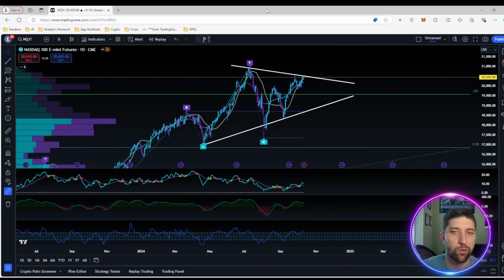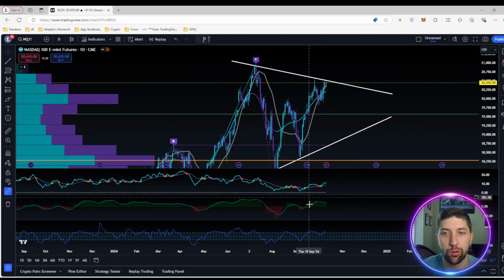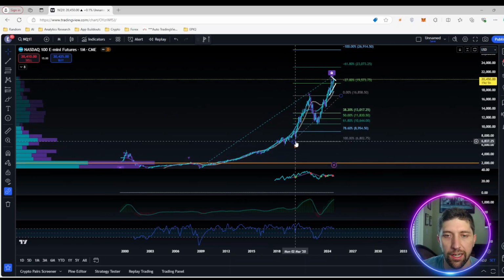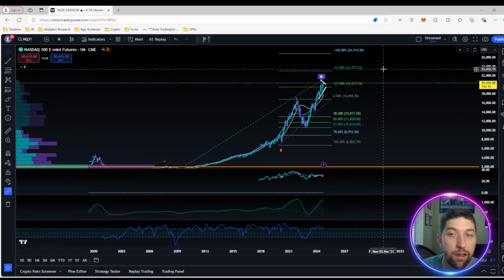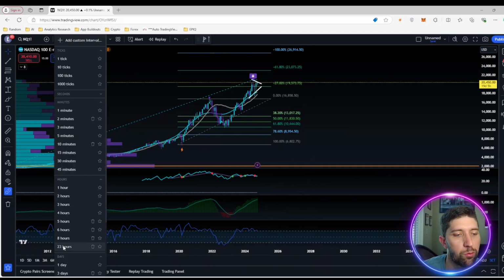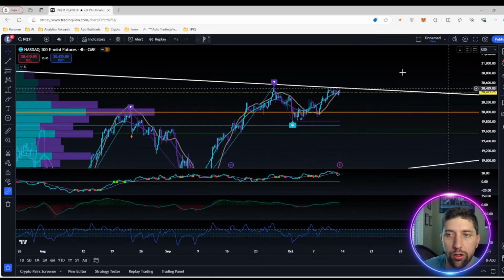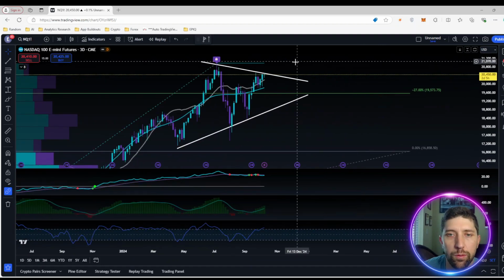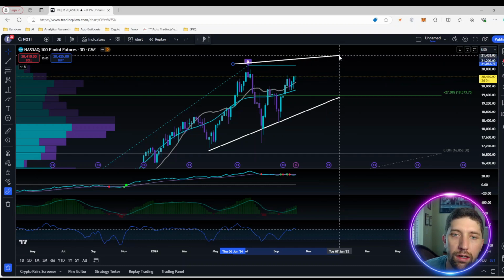Nasdaq $NQ Potential Weakness Ahead: What Could Drive the Market Down? | October 2024 Analysis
In this video, I break down the recent price action in the Nasdaq (NQ) futures and highlight the key indicators pointing to upcoming weakness in the market. We take a deep dive into the recent October 12, 2024, price movements and analyze critical technical levels, market sentiment, and economic factors that could influence further downside.

With inflation concerns still looming, interest rate hikes potentially on the horizon, and overall market uncertainty, is the Nasdaq poised for a deeper correction? Tune in to hear my full analysis and discover how you can stay ahead of the market with actionable insights.

Join EPIQ Trading Floor for real-time trading signals, expert analysis, and a community of traders navigating today’s markets.